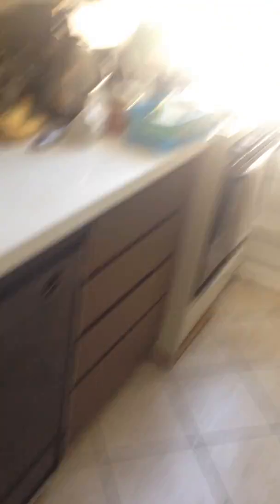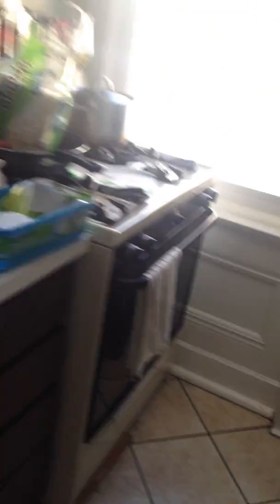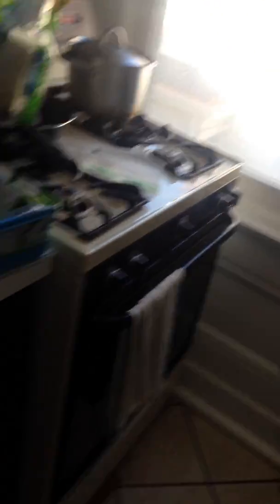Ashley 201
4917 Centre Ave